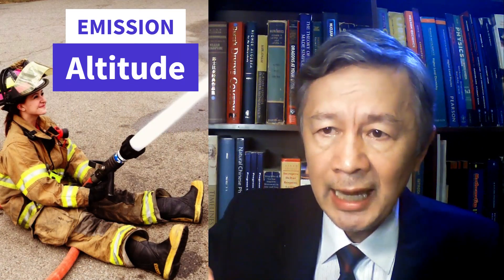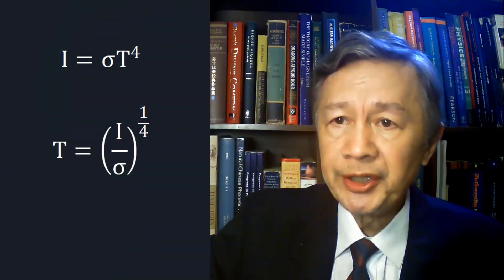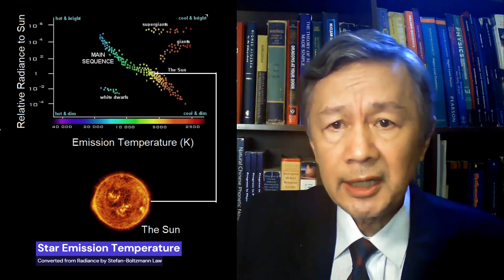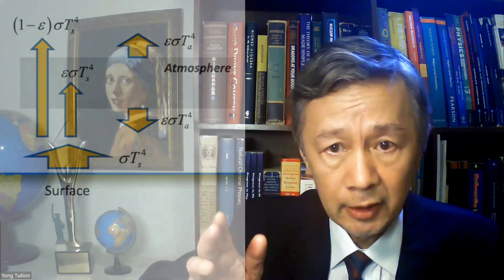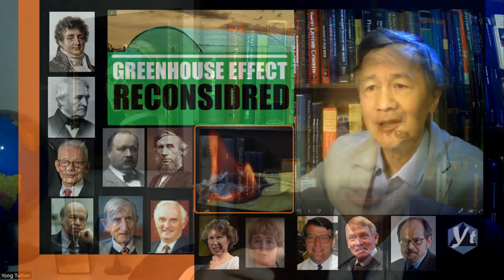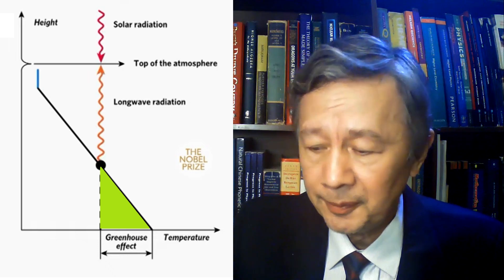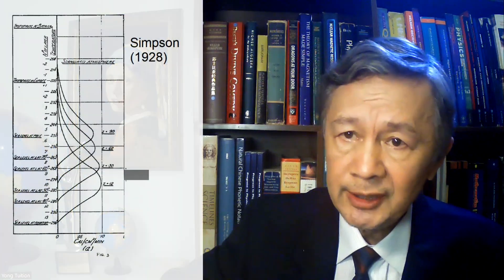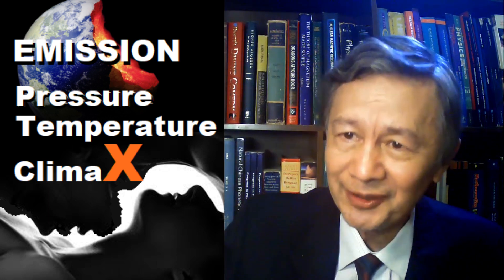The Misleading Emission Temperature in Sensible ClimaX Research | ICR 240117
This talk might not be a cup of chilken soup for you, but you will be delighted to discover some thrill that may not be available provided by any other Youtubers.